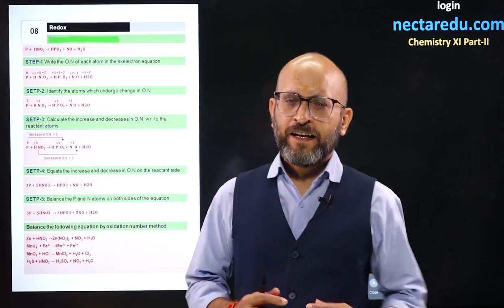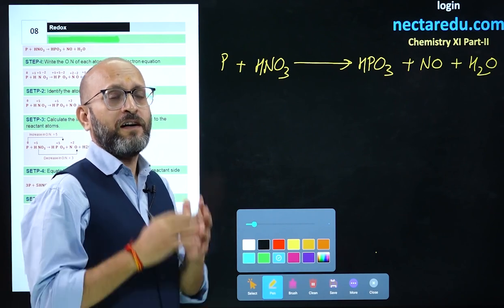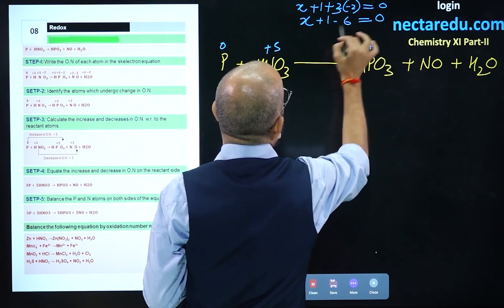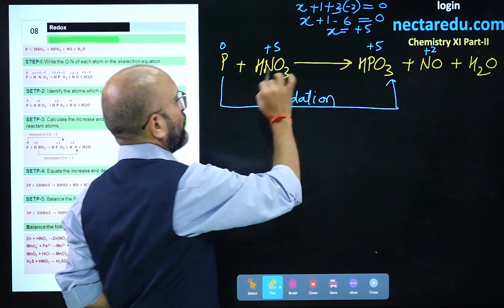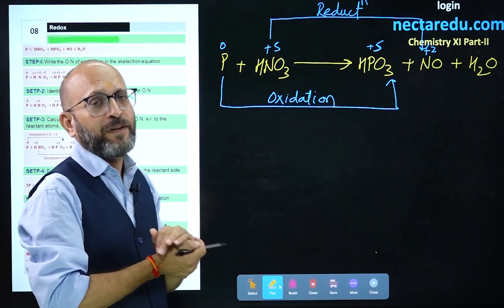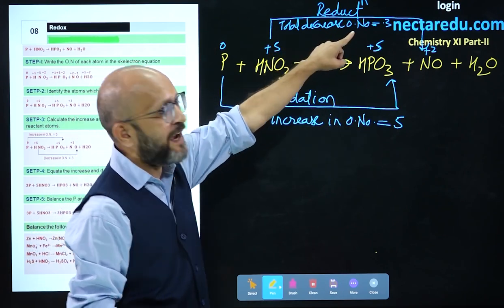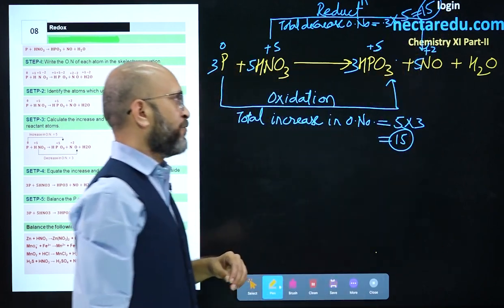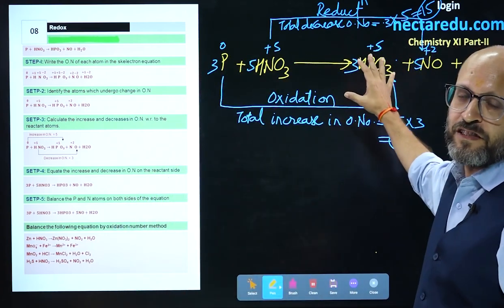Class 11 Chemistry | Redox - VIII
In this video, we explain Page No. 8 of the chapter “Redox Reactions” from Class 11 Chemistry, focusing on balancing redox equations using the oxidation number method with step-by-step numerical problems.

📘 Topics Covered in This Video:
✔ Balancing redox equations (numerical problems)
✔ Assigning oxidation numbers to atoms
✔ Identifying increase and decrease in O.N.
✔ Equalising oxidation and reduction changes
✔ Balancing P + HNO₃ → HPO₃ + NO + H₂O
✔ Additional practice equations for exams
✔ Clear exam-oriented approach

This lecture is extremely helpful for CBSE Class 11, NEET, JEE Main & Advanced, and school examinations.

• Important exam-level reactions
• Ideal for practice and revision